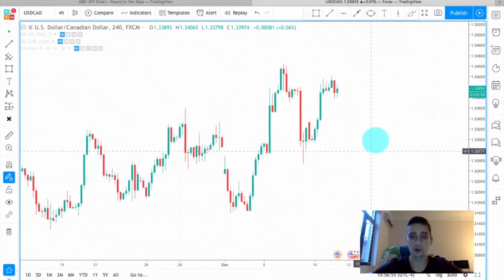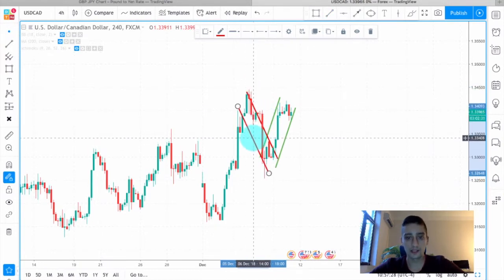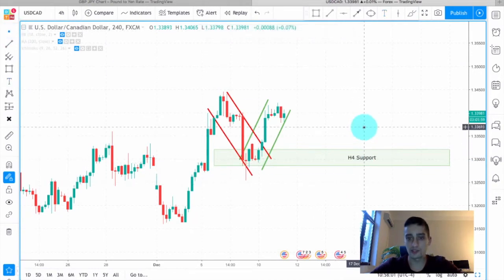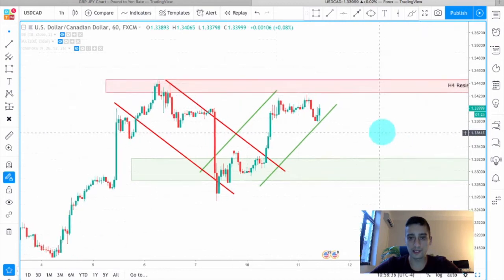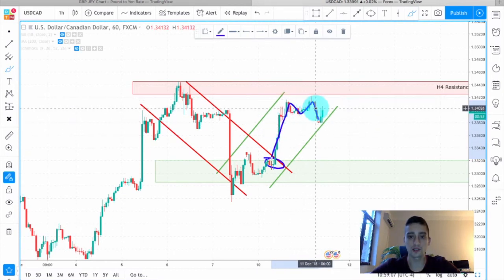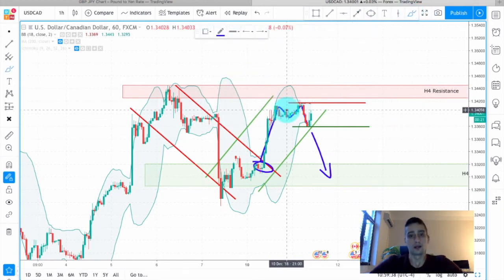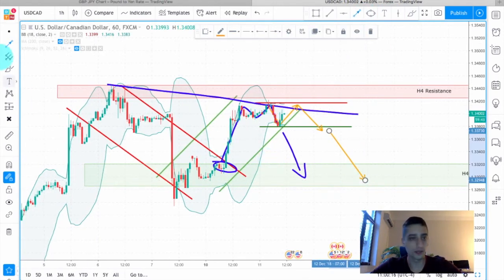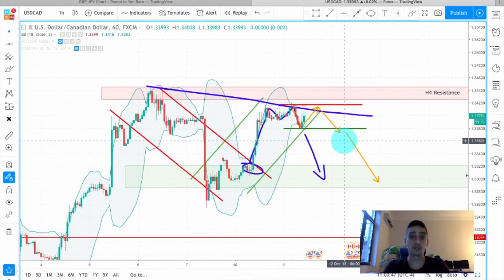How to trade an "M" formation [USD/CAD]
Get on the possible downfall of the USD/CAD after an "M" formation has been formed on the H1 time frame. This plan is suitable for both short-term intraday trading and swing trading. More than 100 pips are up for grabs - will you take some?